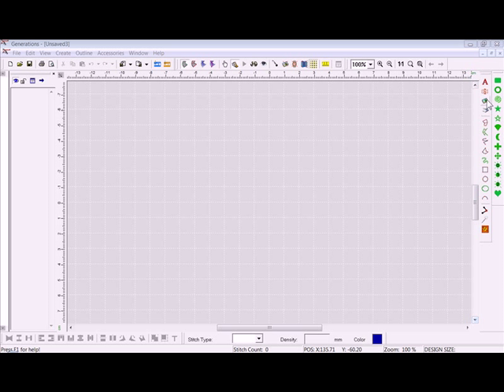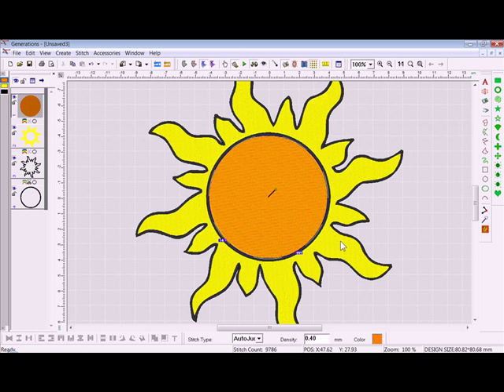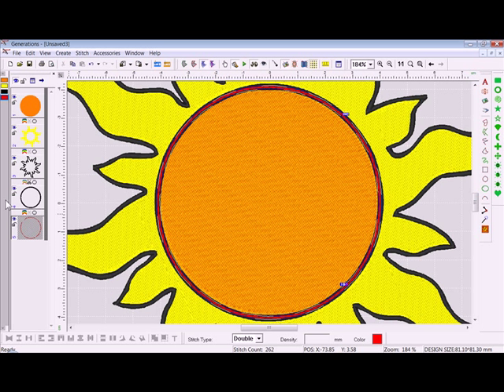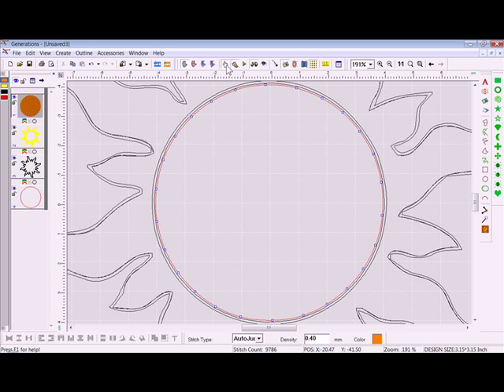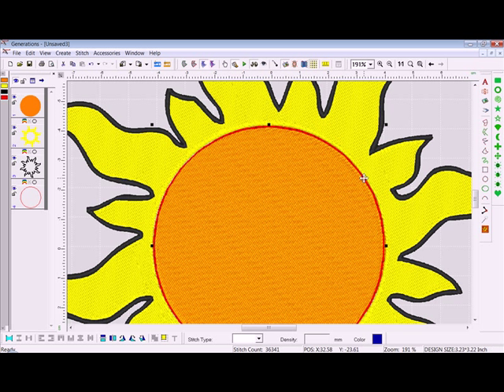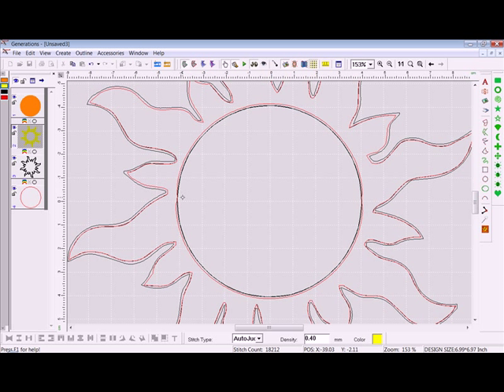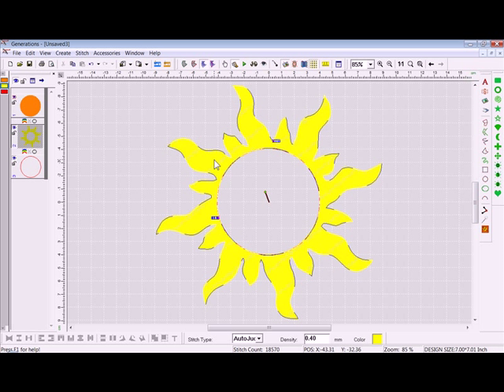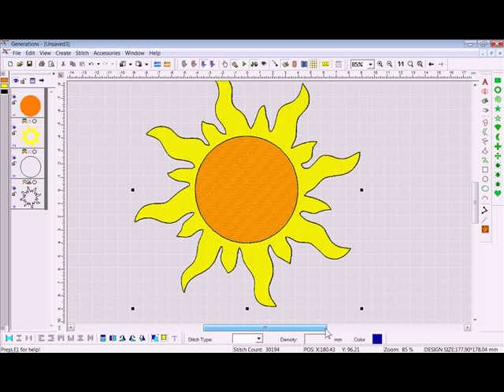Generations Embroidery - Changing Satin Outlines to Run Stitching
Many have the question of how to change satin stitch outlines to running stitches. In order to do a run stitch, you must input that stitch type on a line whereas satin and fill stitching is on an area. Areas and lines have different properties and this videos shows you how to change an area to a line.